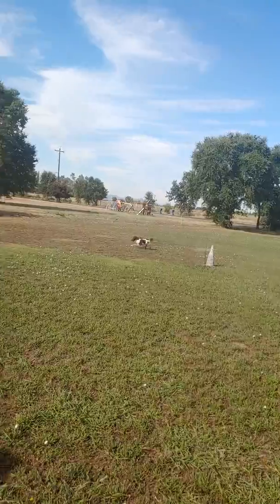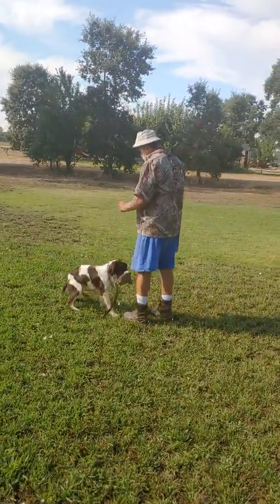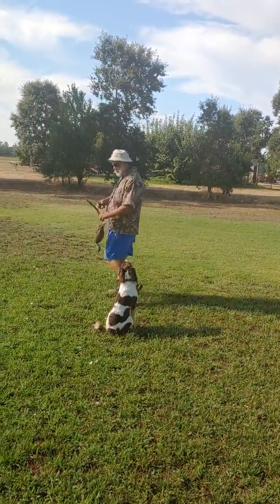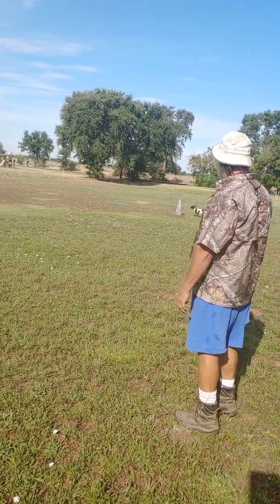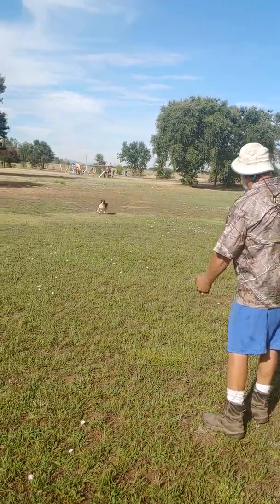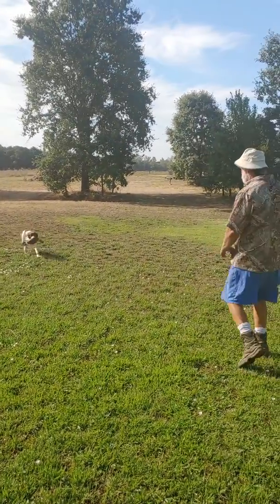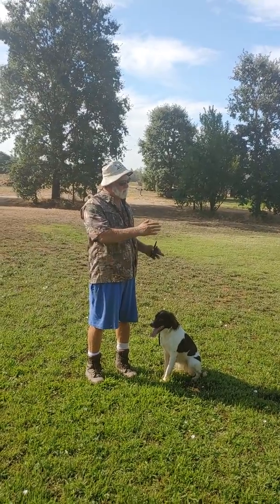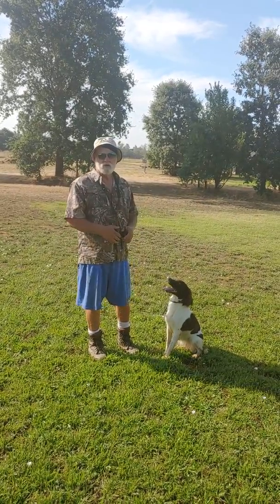Daisy on pattern